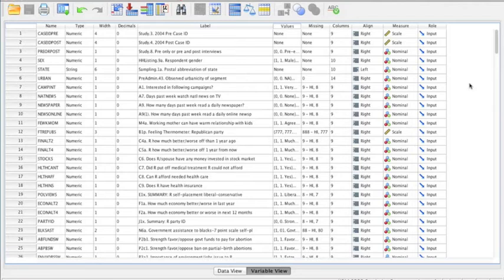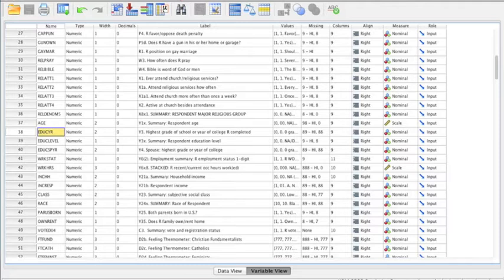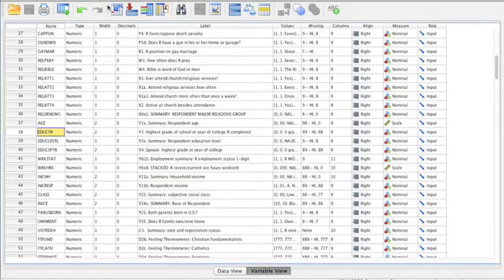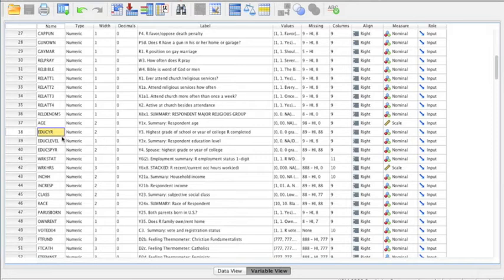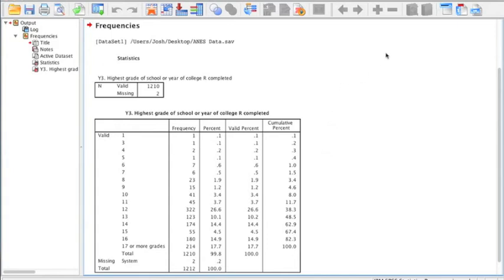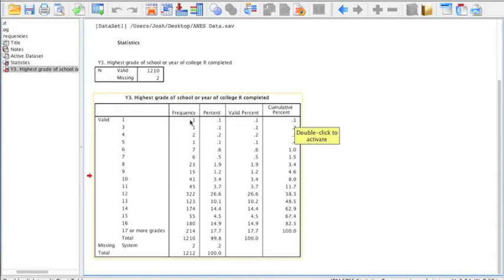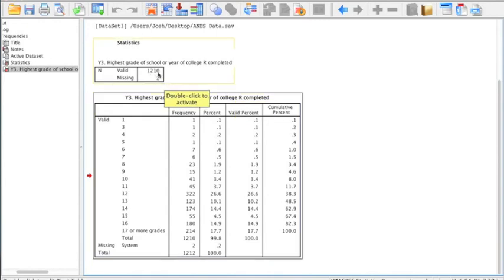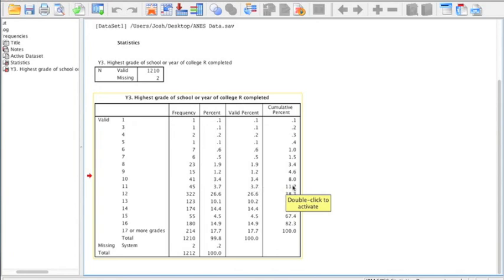SPSS - Creating a Frequency Distribution